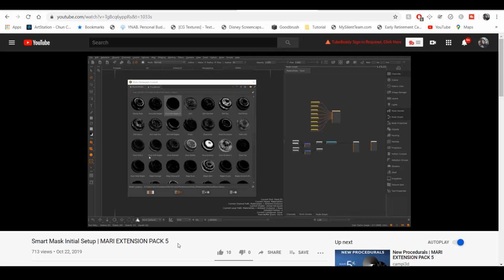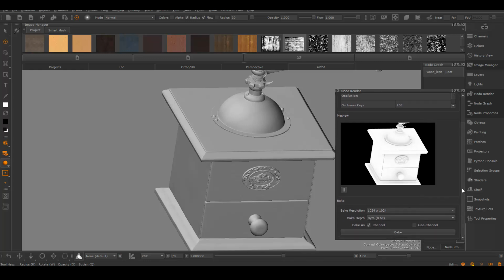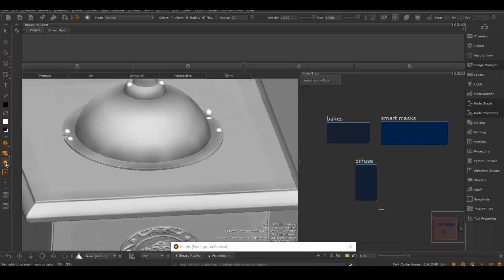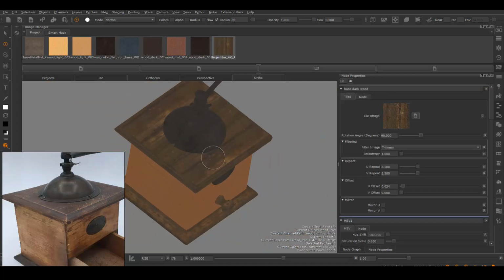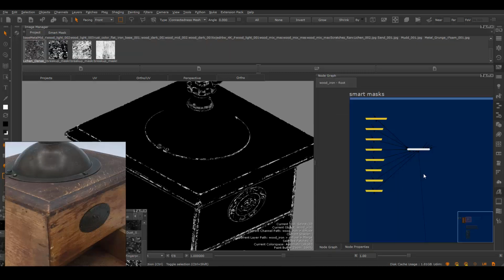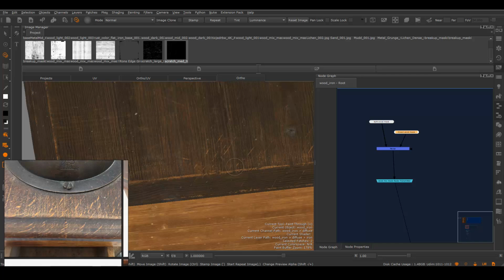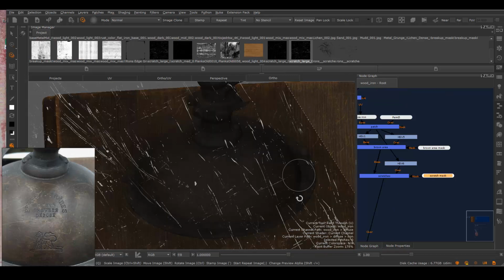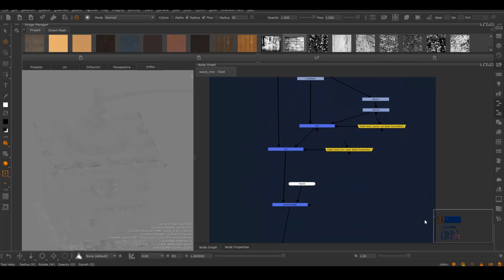Mari Texturing From Start to Finish: Texturing Props with Mari Smart Masks for VFX Production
After talking to some of my Facebook group members, it seems like people are really interested to see some good old prop texturing in Mari for VFX production! So here it is!

In this tutorial I will also dig into using smart masks from the new Mari Extension Pack to create our material masks!

**PURCHASE MY SUBSTANCE PAINTER REAL TIME CHARACTER TEXTURING COURSE**